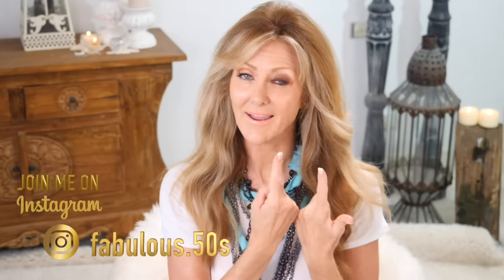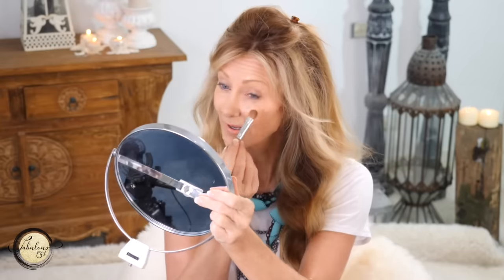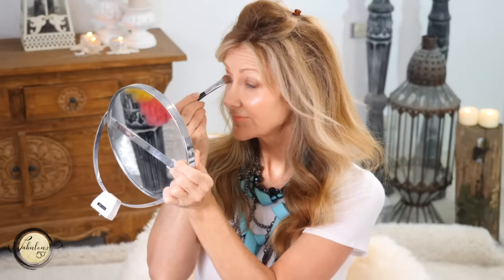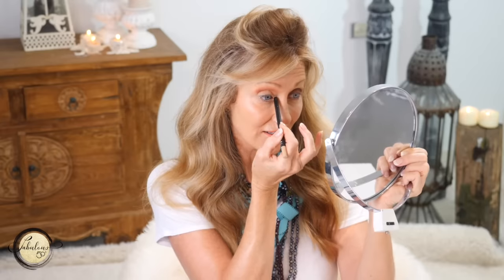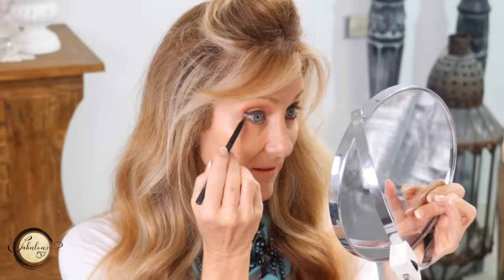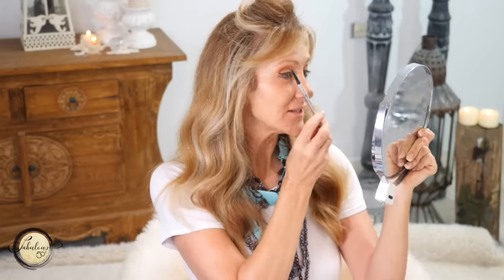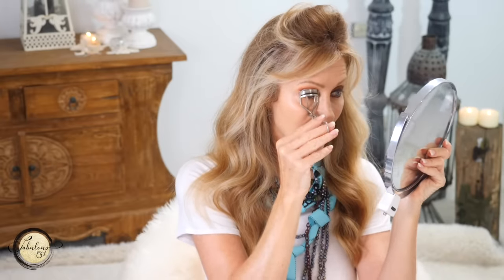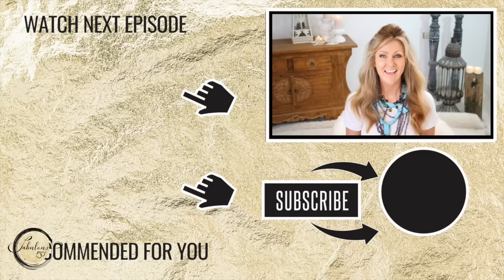5 Biggest Makeup Mistakes On Mature Eyes Tutorial Over 50 | Fabulous50s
The 5 biggest mistakes mature women over 50 make when applying their eye makeup and learn how to fix them. This tutorial with tips and tricks will help you conceal your hooded and droopy eyelids to create a youthful, more radiant eye makeup look that you can wear every day.

By using some simple eye makeup techniques, you will have the skills to create a mini eye lift every morning.

PRODUCT LINKS:

10 X MAGNIFYING MIRROR IN MY BATHROOM & TRAVEL: (Otherwise I cant see what Im doing)

EYESHADDOW PRIMER:
Too Faced Shadow Insurance Anti-Crease Eye Shadow Primer
Too Faced Cosmetics

EYESHADOW CONTAINER/ HOLDER
Empty Magnetic Eyeshadow Makeup Palette - Large Black Organizer Palette Case with Mirror

NARS EYELINER for lower water line:
Nars Larger than Life Long-Wear Eyeliner

UNDER EYE EYELINER
Stila Smudge Stick Waterproof Eye Liner

Nars NARSissist Loaded 12 Color High Pigment - Eyeshadow Palette

New release version similar to the palette I use:
Nars Skin Deep Eyeshadow Pallet

EYESHADOW LIGHT COLOR
Natasha Denona Eyeshadow Palette 5 - Color 9

BENEFIT EYEBROW PENCIL
Benefit Precisely, My Brow Pencil Ultra-Fine Shape & Define Pencil

Benefit Gimme Brow+ Volumizing Fiber Gel Gimme Brow

THRIVE MASCARA
Liquid Lash Extension Mascara Brynn
MY DRUG STORE FAVOURITE (that gives a similar result) Loreal Lash Paradise: Amazon

EYESHADOW BRUSH
Makeup Eye Brush Set - Eyeshadow Eyeliner Blending Crease Kit - Best Choice 7 Essential Makeup Brushes

EYESHADOW BLENDER BRUSH
Rae Morris Jishaku Brush 13: Deluxe Eyeliner

EYELASH CURLER
Brilliant Beauty Eyelash Curler

SIGMA WARM NEUTRALS VOLUME 2 EYESHADOW PALETTE

💌MAIL:
Coffs Harbour
Australia 2450